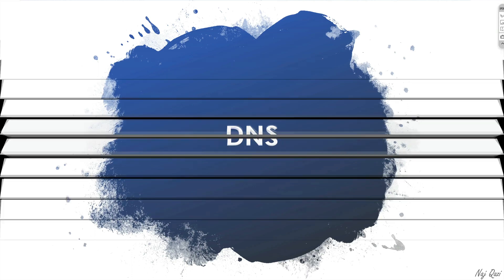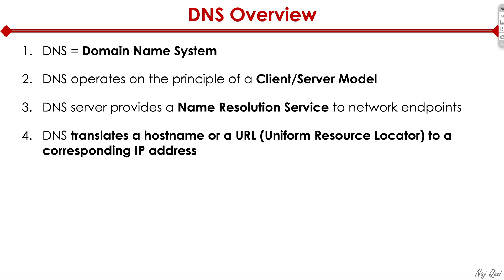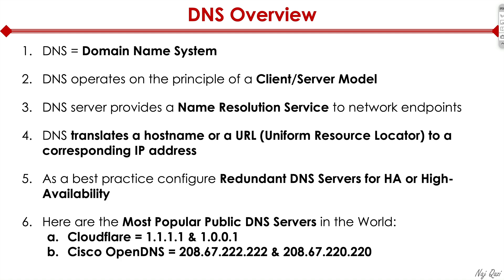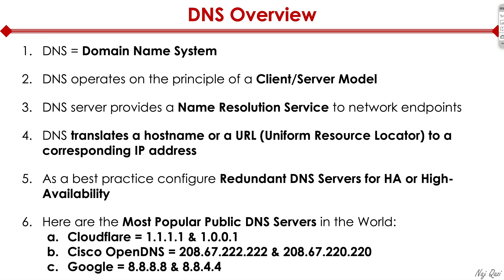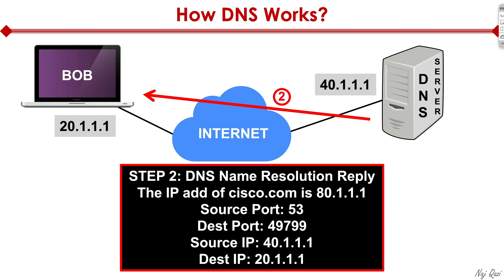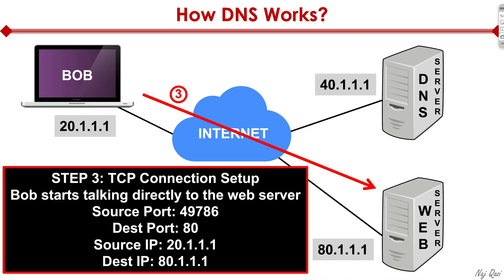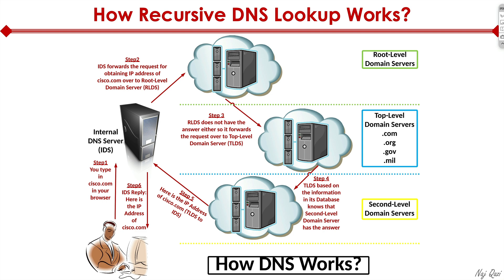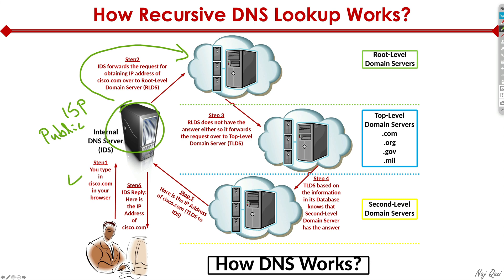How DNS Works Step by Step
DNS stands for Domain Name System, and without DNS internet wouldn't exist.  So what exactly is DNS, and how does it work?  🤔

I am glad you asked.  In this video, I will provide a high-level overview of DNS and then walk you through step-by-step how it works  🤓